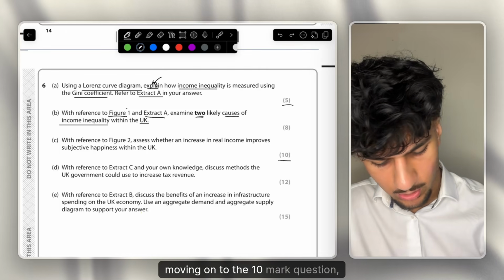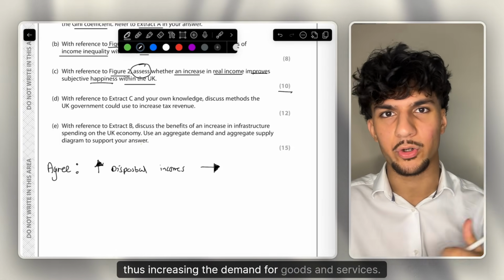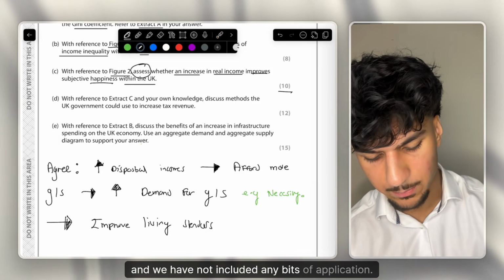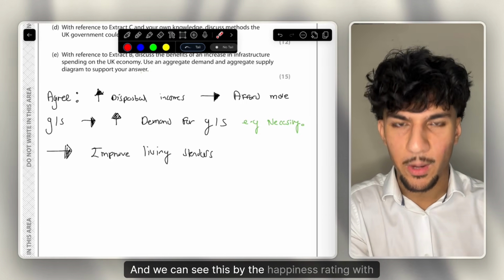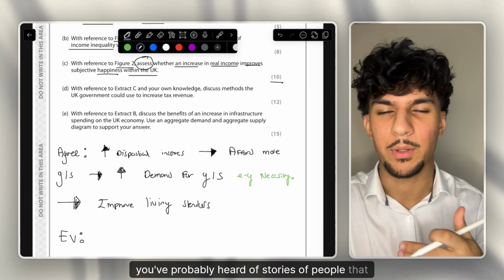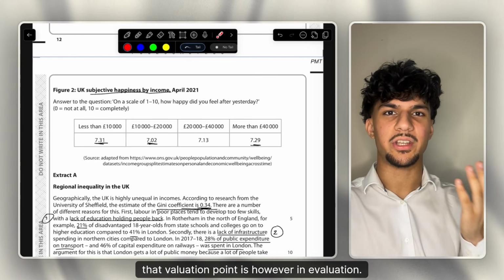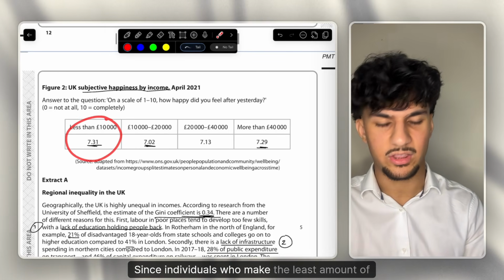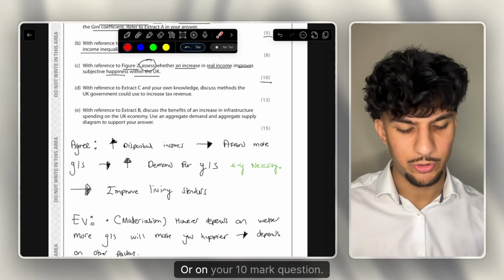Subjective Happiness - 10 Mark A-Level Economics Question (Edexcel)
About this video :

This video is a walkthrough of a 10 mark A-Level Economics exam question on subjective happiness and real income, based on the Edexcel specification. We go step-by-step through how to approach the question, focusing on building clear chains of analysis, applying Figure 2 effectively, and developing balanced evaluation.

The aim is to show how to structure strong 10 mark answers under exam conditions, linking data to economic reasoning and keeping your argument focused and well-developed. I also highlight how to interpret trends carefully and avoid over-simplified conclusions when evaluating the relationship between income and happiness.

Questions in the video:

With reference to Figure 2, assess whether an increase in real income improves subjective happiness within the UK.

Timestamps:

00:00 Introduction to Question
00:18 Analysing the Argument
01:30 Applying Figure 2
02:37 Evaluation Techniques
04:04 Analysing Data Trends
05:00 Final Summary

Topics covered : Subjective happiness, Real income, Living standards, Data interpretation, Evaluation, Well-being economics, 10 mark exam technique